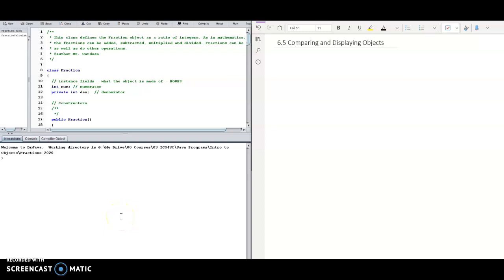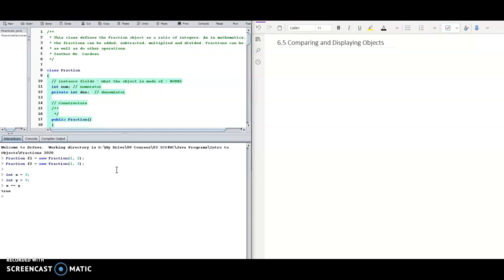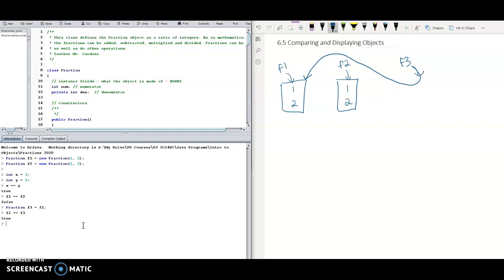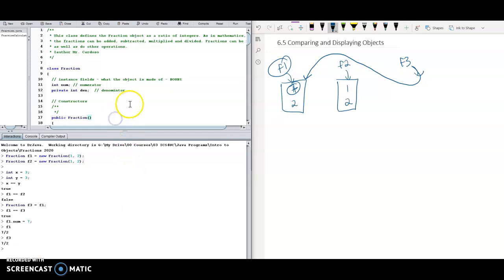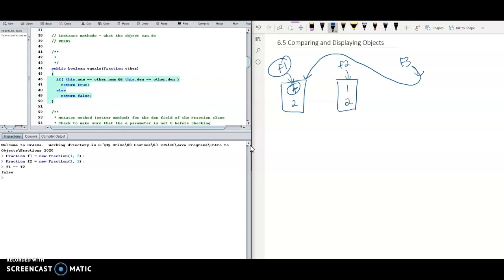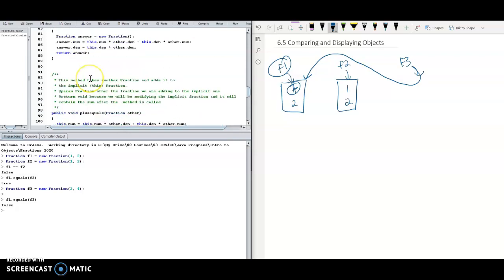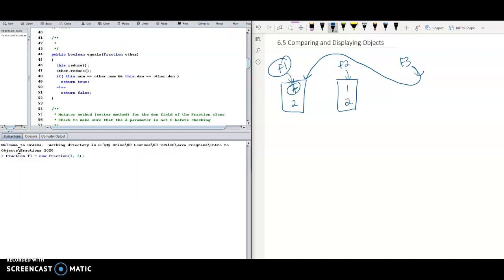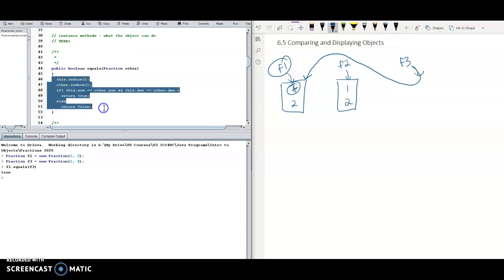ICS4U - Intro to Objects - Lesson 13 - Comparing Objects